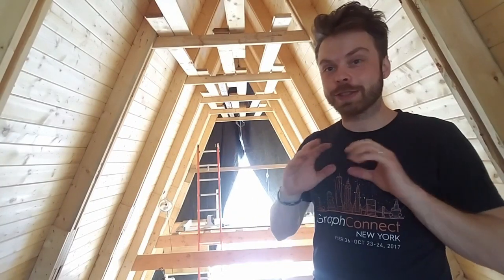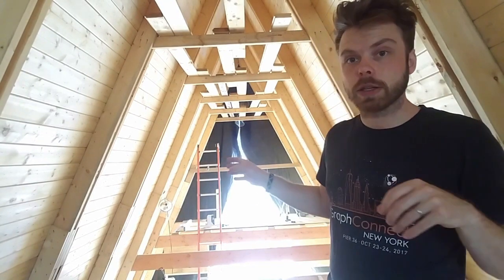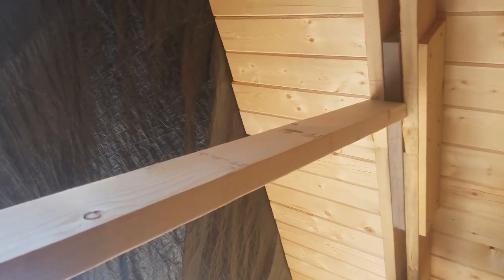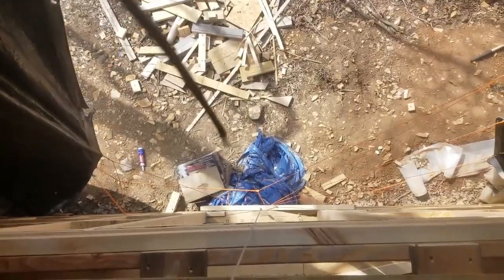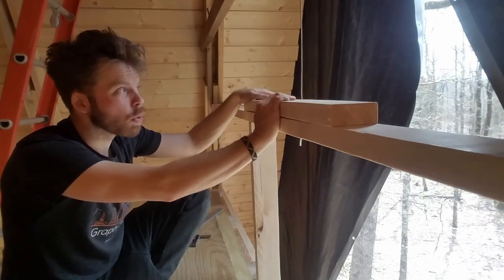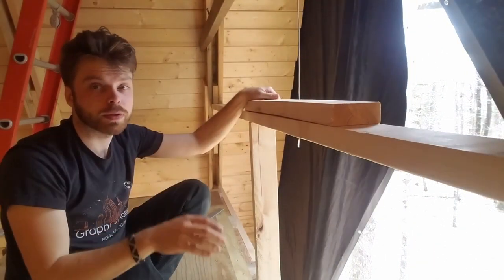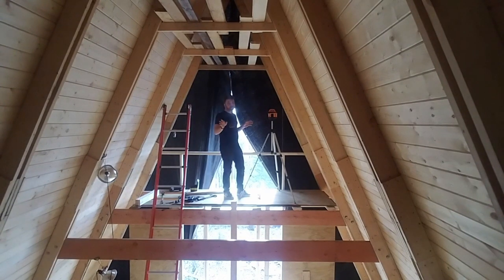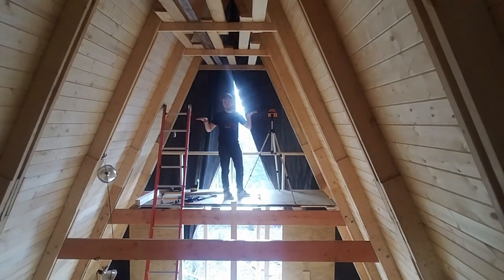How to frame all-glass exterior walls, Part 2/3: A-Frame top section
Following the first framing video, here we finalize the second half of the A-Frame glass wall. This part is done framing directly into the structure rather than building the wall on the ground like we did the bottom half.

To do that, I'm using a rotary laser level, which there are some choice words spoken about midway through the video..

I'm using one-handed quick-grip clamps to help me do the framing solo; that way I've been able to align framing members exactly and hold them in place while nailing. These are the ones I use